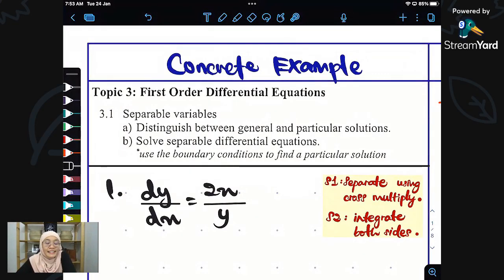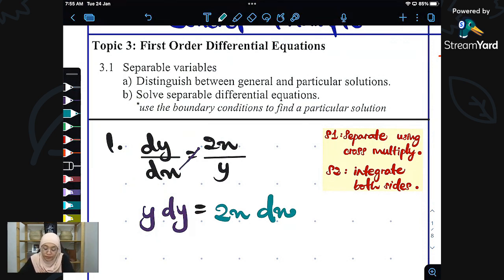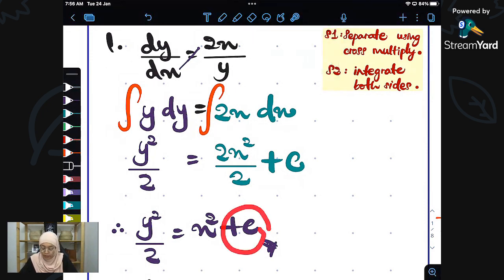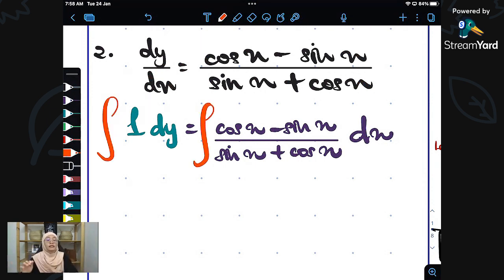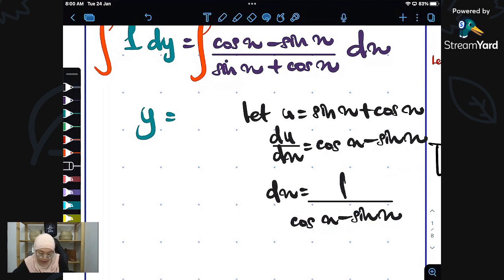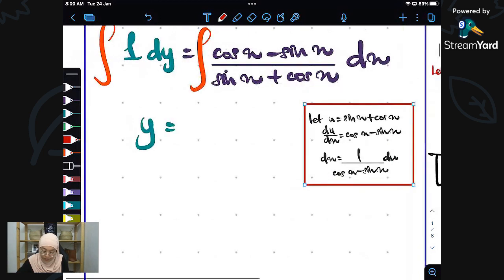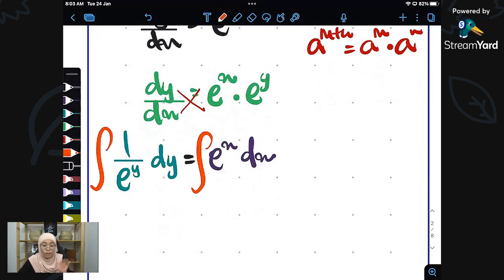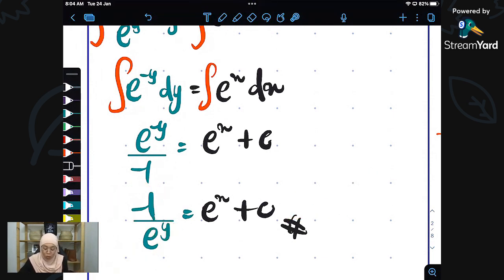Separable Variables - General solutions